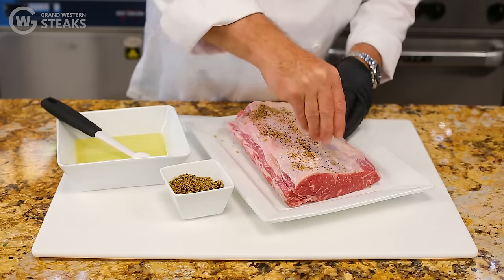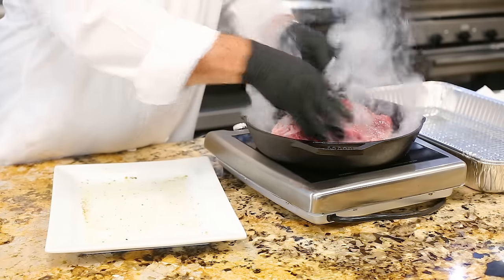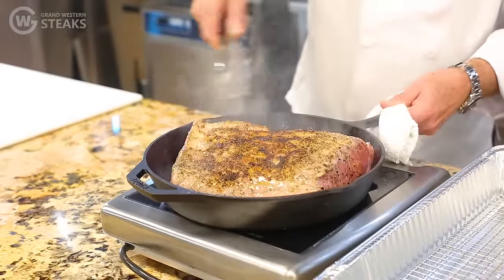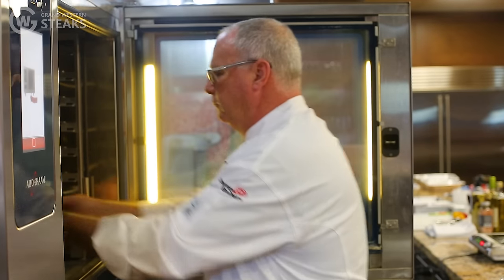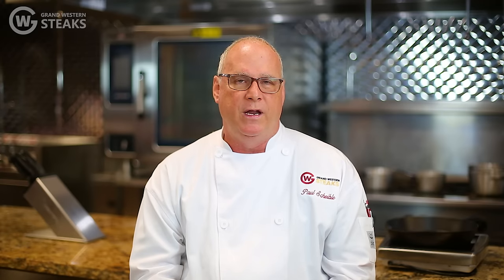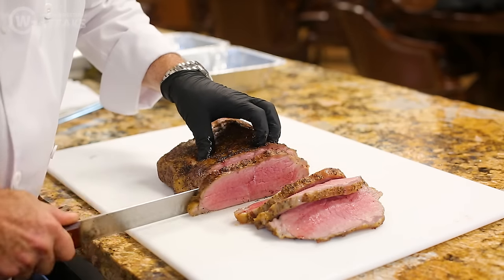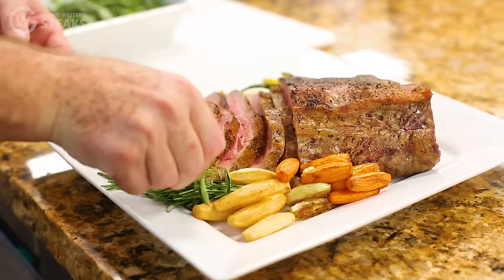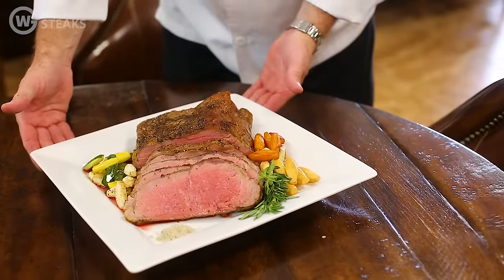Holiday Roast Recipe: New York Strip Roast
Need a recipe to WOW your guests this holiday season?

Our Corporate Chef Paul Schieble shares an elegant and delicious recipe to prepare during holidays or just a family gathering. Enjoy!!

Sterling Silver Premium beef is defined by its wonderful marbling and juicy flavor, incorporating the attributes of USDA Prime and the versatility of top tier USDA Choice Beef. Sterling Silver Premium Choice Beef includes the top 12% of all US Beef.

We make sure you get a truly no vein center cut New York Strip Roast aged up to 4 weeks for maximum tenderness and flavor.

Sterling Silver Premium New York Strip Roast

Ingredients:

1 Sterling Silver Premium Center Cut N.Y. Strip Roast 7LB
Suggested Sauce: Tomato Oregano Butter
Ingredients
2 Tbsp. Extra Virgin Olive Oil
1 tsp. Fresh Shallots, minced
½ tsp. Fresh Garlic, minced
2 ea. Vine Ripe Tomatoes, peeled, seeded and small diced
1 Tbsp. Tomato Paste
2 oz. Dry White Wine
2 Tbsp. Fresh Oregano Leaves, chopped
1 Tbsp. Fresh Flat Parsley Leaves, chopped
TT, Kosher Salt
TT, Freshly Ground Black Pepper
1#, Whole Unsalted Butter

Method:
Place 1# of butter (last ingredient) into mixing bowl and set aside at room temperature to soften.
Sauté shallots in olive oil until translucent.
Add garlic and sauté until aroma.
Add diced tomatoes and sauté briefly.
Stir in tomato paste and sauté briefly.
Stir in white wine and simmer until mixture begins to thicken.
Stir in all remaining ingredients (except whole butter) and set aside to cool.
When tomato mixture is cool, fold into softened butter until fully incorporated.
Spread mixture out onto a sheet of plastic film or aluminum foil and roll into a tube twisting the ends to form a long cylinder.
Place cylinder into freezer to harden.
When ready to use, slice a one ounce slice of butter from the cylinder, remove foil or film and place on hot steak just off the grill.
Allow butter to melt a little prior to serving.

Set oven in 300 F and bake until reaching an internal temperature of 125 F to 130 F for medium rare.

Delivering Steakhouse Quality Meats Directly to your Door. The Steak of The Steaks, an improved eating experience.